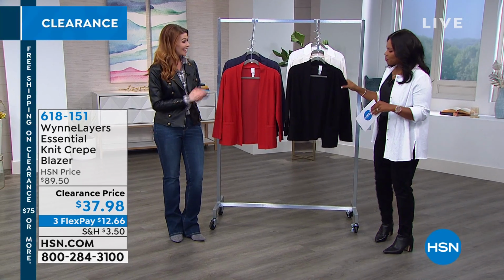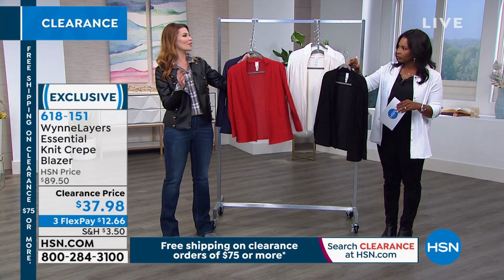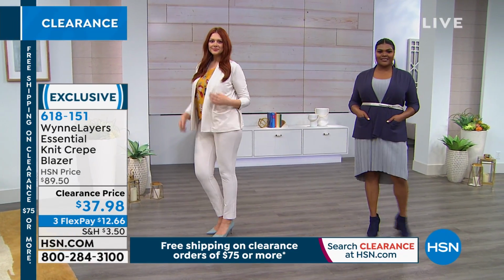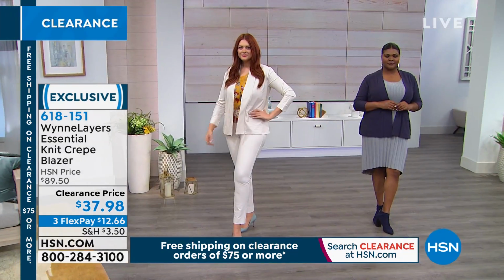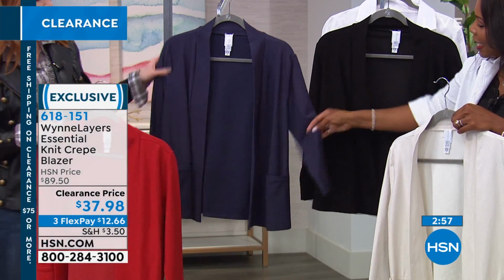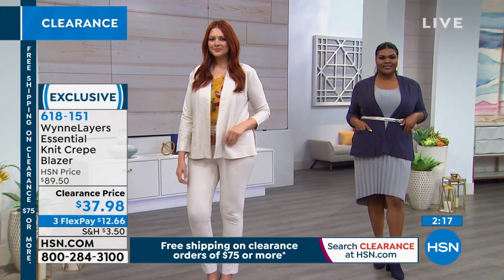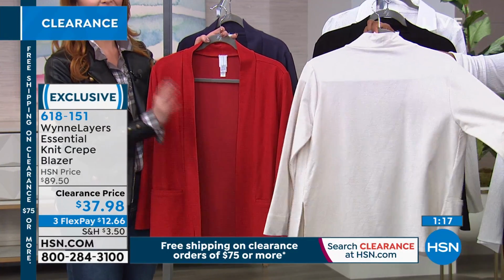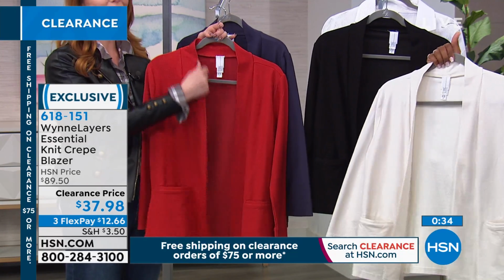WynneLayers Essential Knit Crepe Blazer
Polish off the fall staples but add some new pieces to the mix. This topper gives your style the workplace flow it needs but makes for a structured and flattering musthave on nights and weekends too.